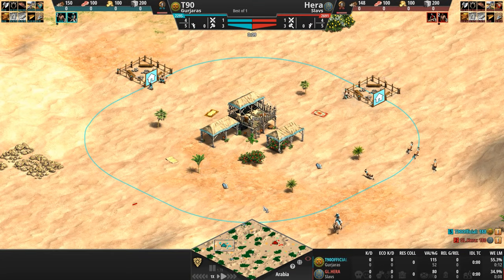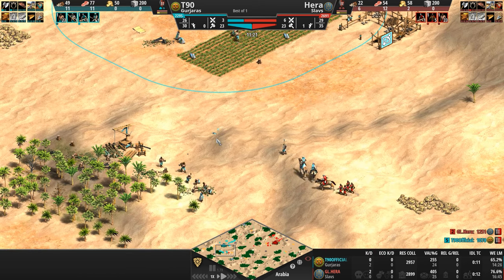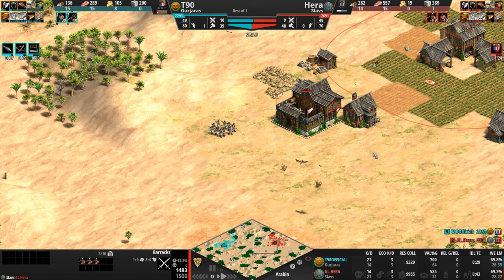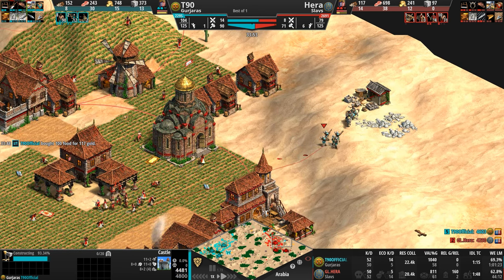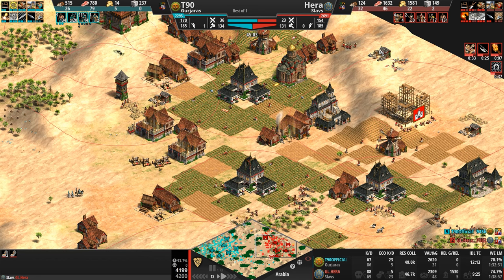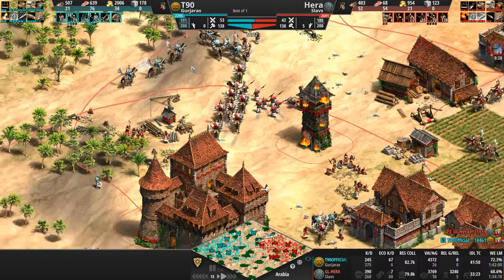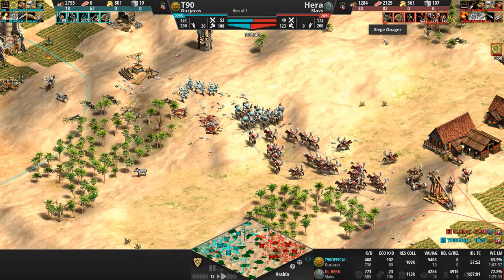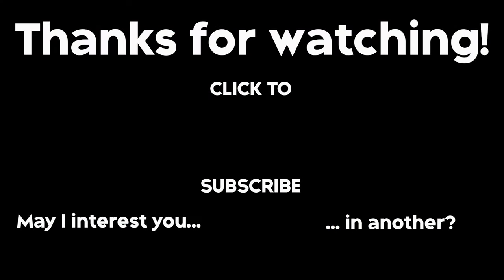Hera (2691) vs T90 (2295) | Slavs vs Gurjaras | Age of Empires II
GL.Hera (2691) vs T90Official (2295)
Slavs vs Gurjaras

Chapters
0:00 - Civ features, base review and Dark Age
4:56 - Feudal Age and onwards
40:28 - Post-game thoughts